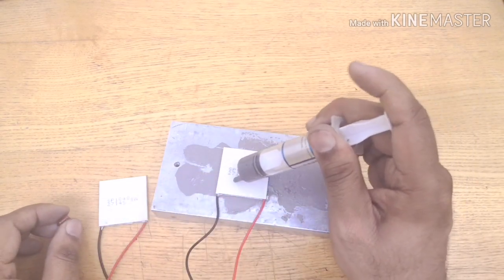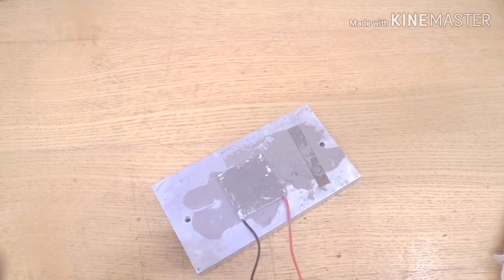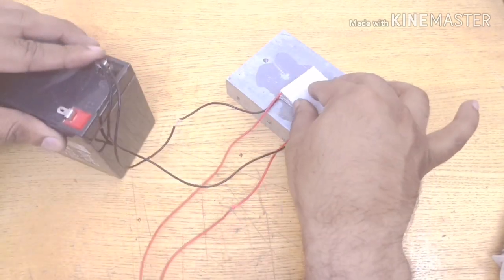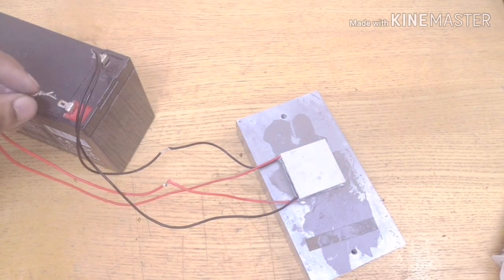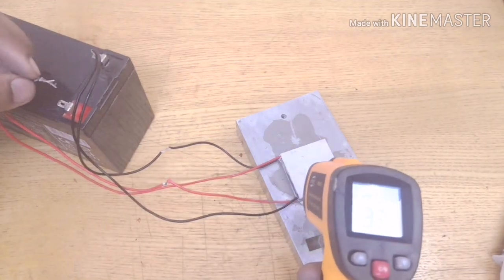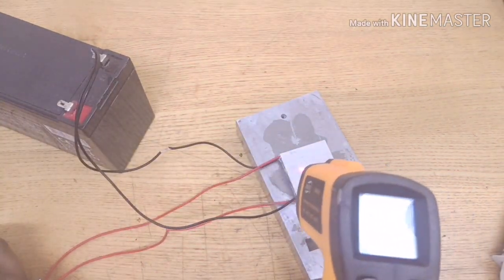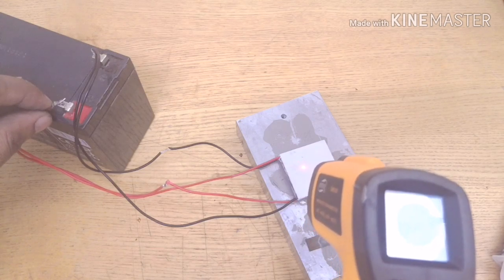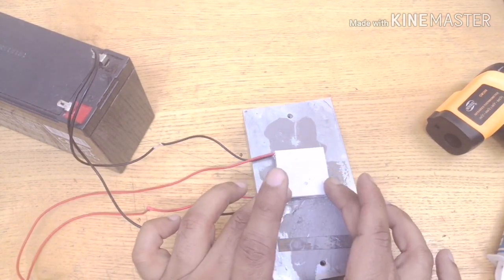PELTIER EXPERIMENT.. NEVER SEEN BEFORE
Cooling +cooling =heating..?

In this video you will see if we place a cooling side of a Peltier towards another cooling side of a peltier what will happen..